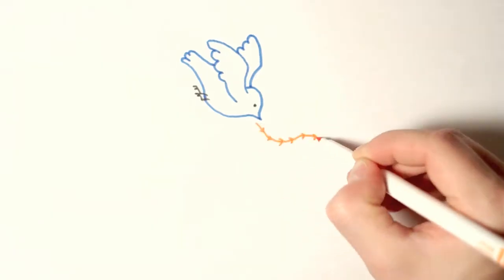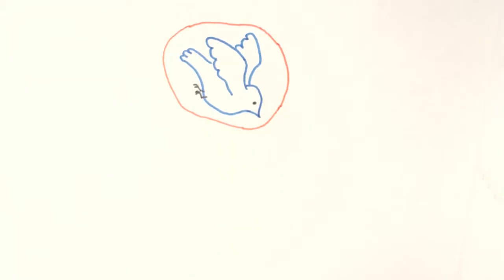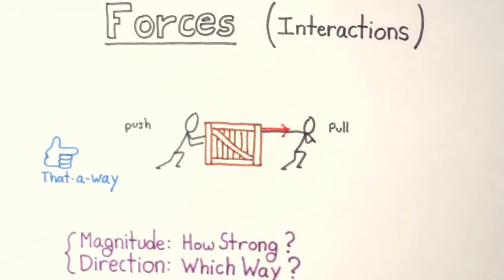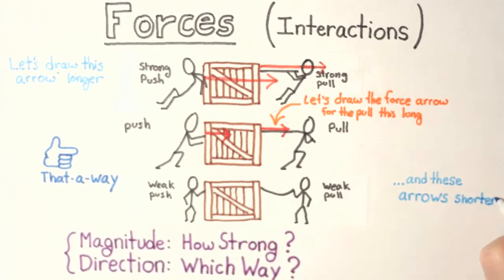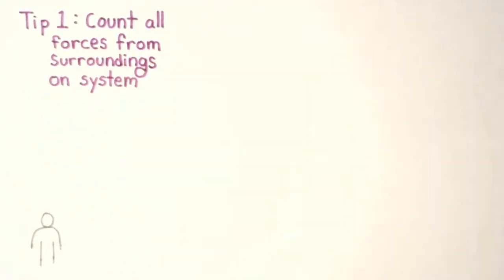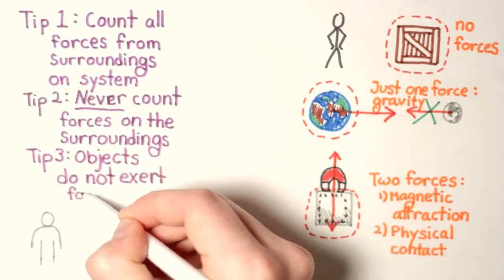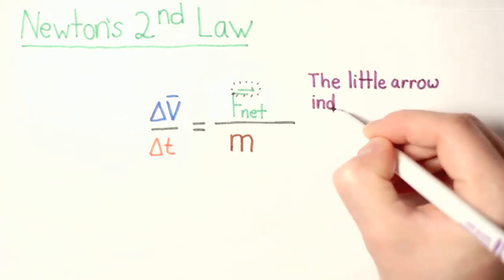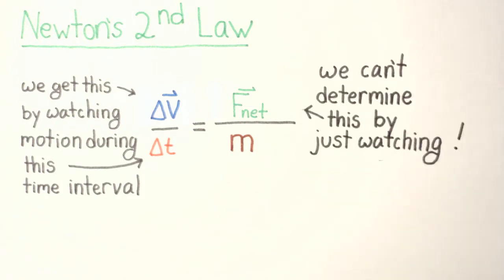1-10 Newton's 2nd Law